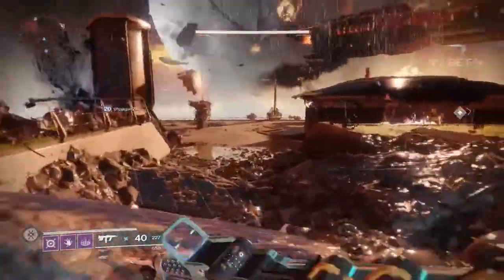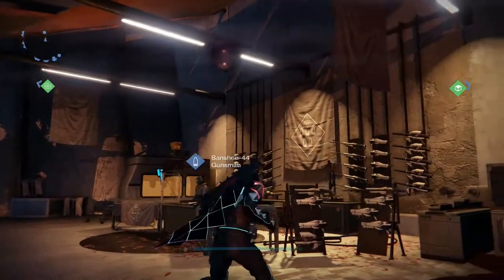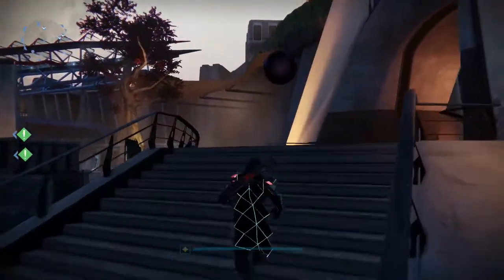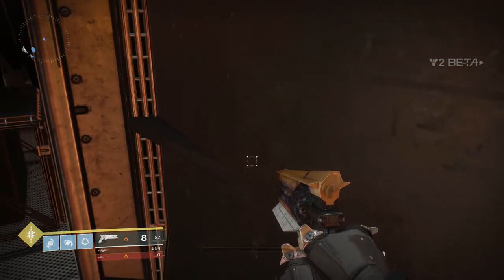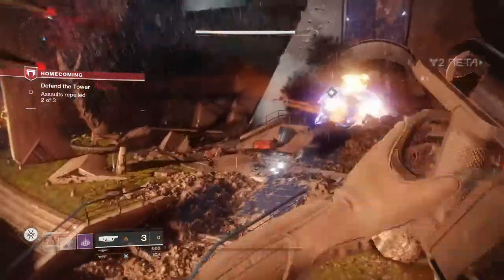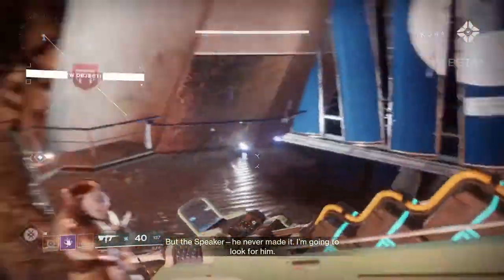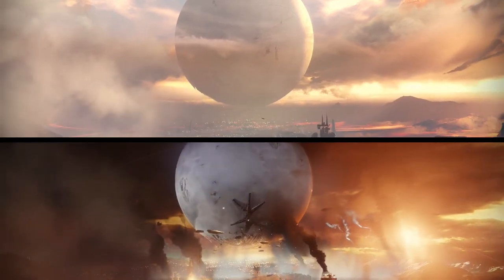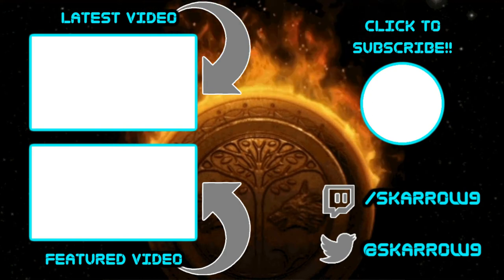Destiny 2 - 5 Hidden Easter Eggs in the 'Homecoming' Mission!!